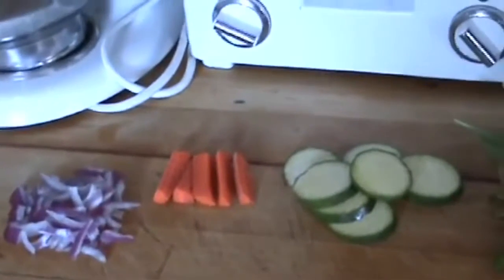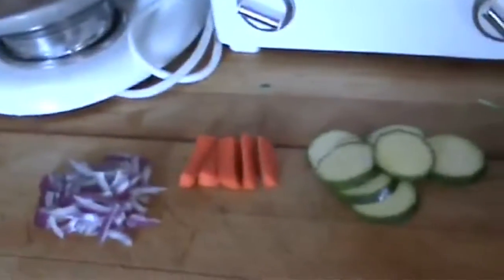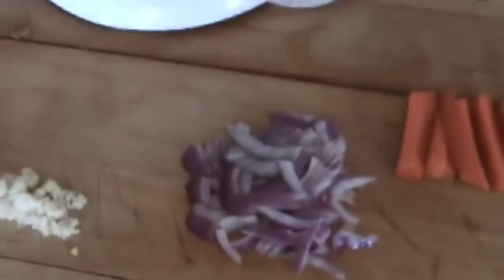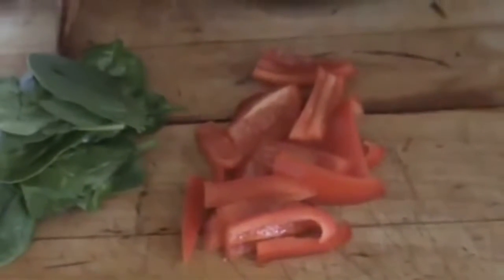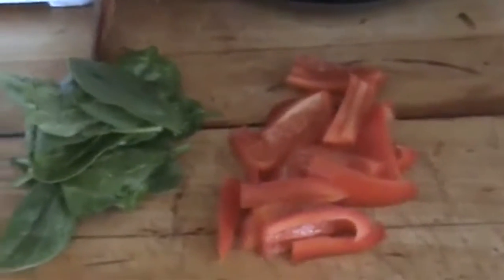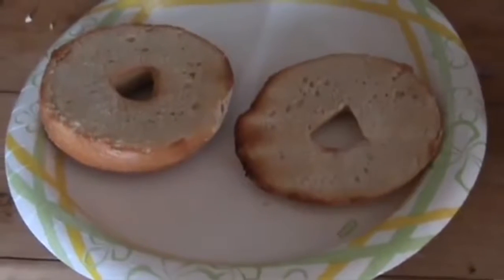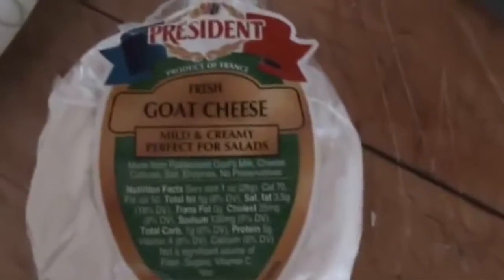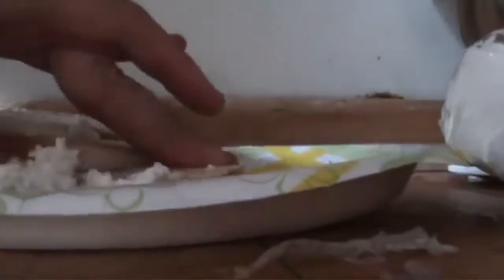Goat Cheese Vegetable Bagel Sandwich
I had a similar veggie sandwich like this in San Francisco, so I tried making my own. You can use a bagel or any kind of bread. The goat cheese add some richness to the sandwich and makes is taste yummy! You can use cream cheese if you don't like goat cheese.